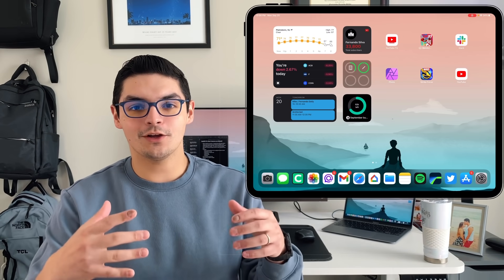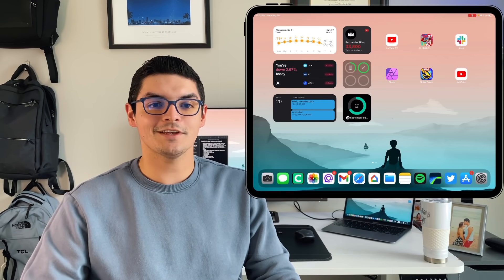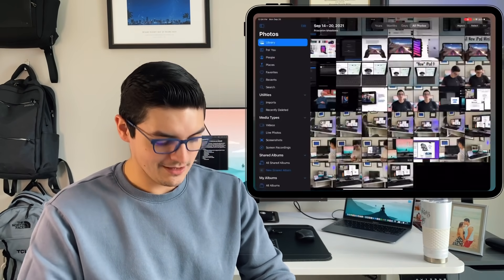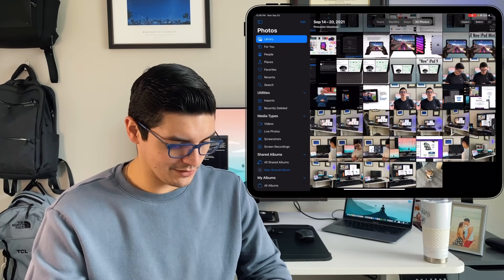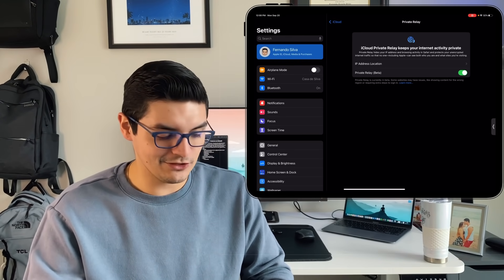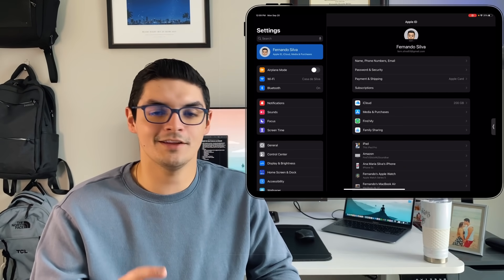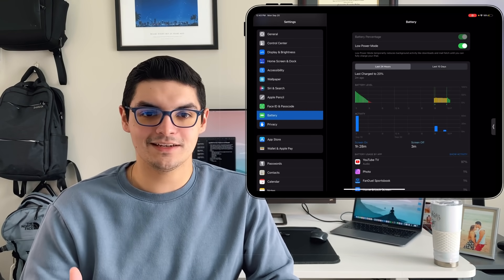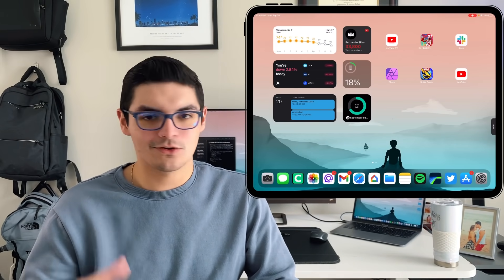iPadOS 15: New Features We Missed!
Hope everyone is having a great day! Apple just dropped iPadOS 15 and I wanted to share some of the features that were overlooked!